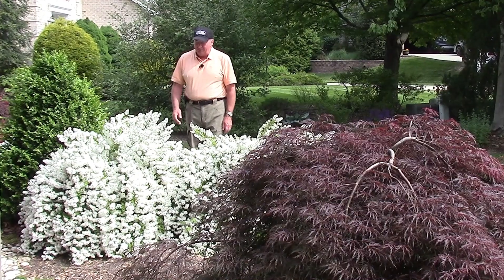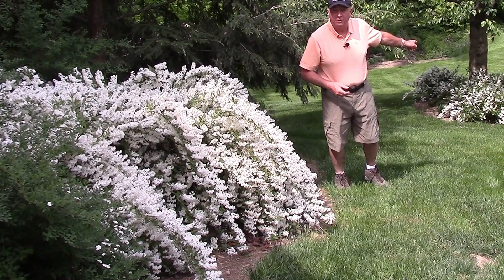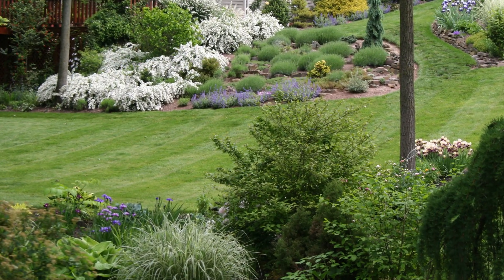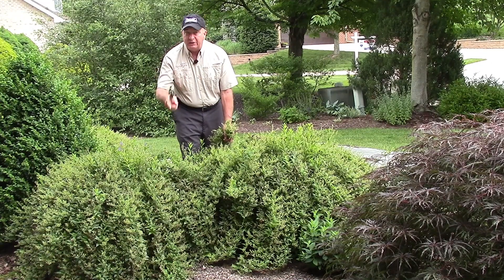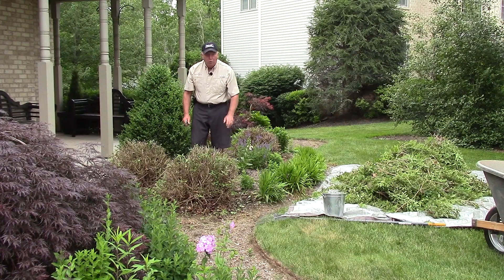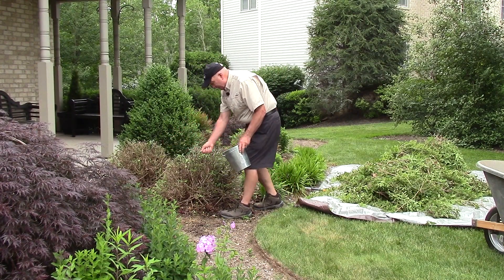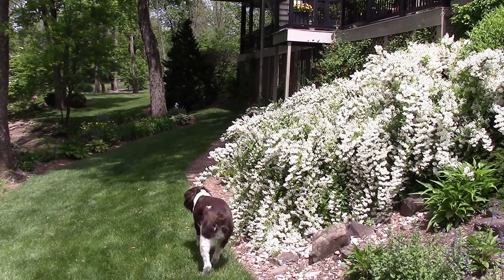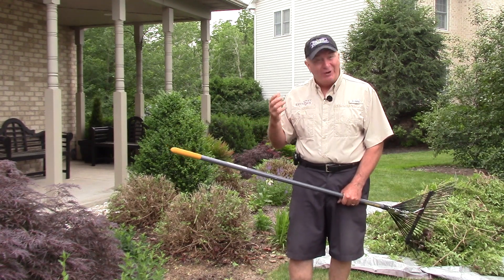How To Prune Early Flowering Shrubs Like Deutzia 'Nikko'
Join David Wilson in his garden and discover what you can do to get early flowering shrubs like this gorgeous little dwarf Deutzia (Deutzia 'Nikko') to flower more profusely, grow better and consistently put on an impressive early summer show.

Find out the BEST Time to prune them...
Get David's TIPS and SUGGESTIONS for doing it.
Learn how you can speed up the process and MAKE IT EASIER.
Then, see how you can do this with OTHER early flowering shrubs too.

Features: Easy to Grow, Low Maintenance, Most Popular, Multi-Season Interest, Not Preferred by Deer

Deutzia 'Nikko' and our other plants are available through a network of retailers in the Mid-Atlantic & Northeastern USA States, more

Deutzia 'Nikko' is a Handpicked for You® certified selection